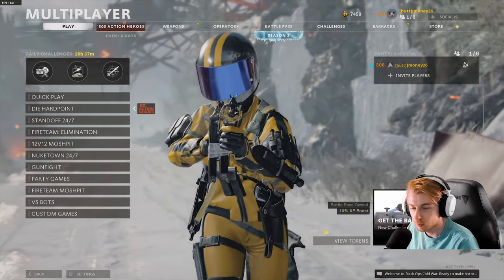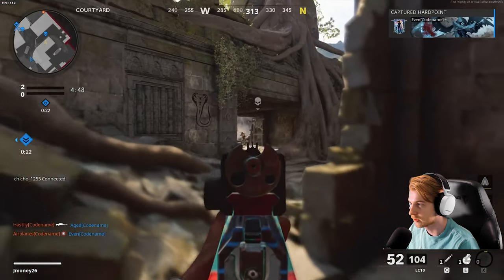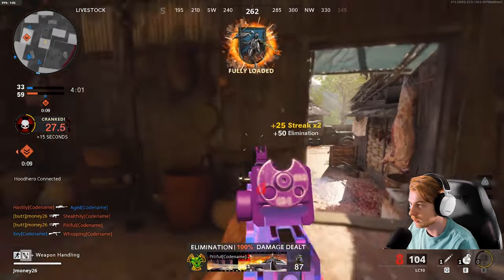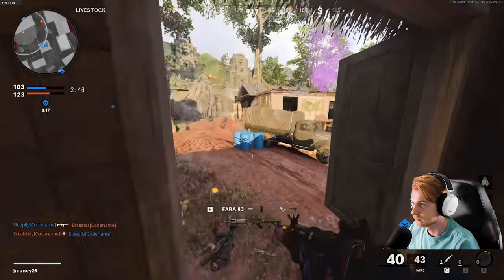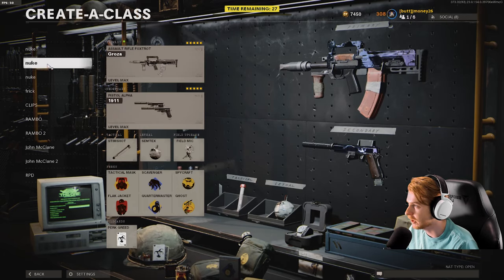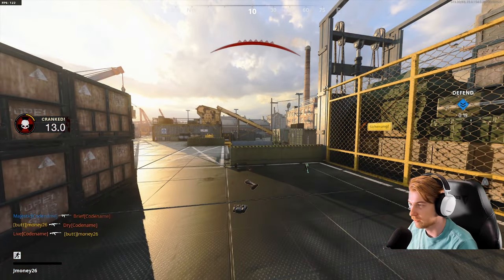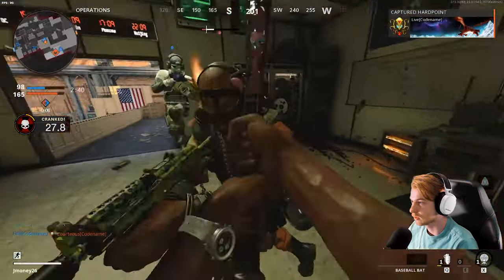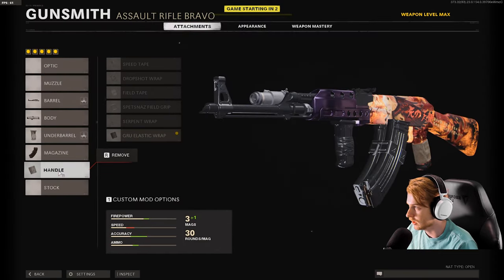What SBMM does to a mf (Black Ops Cold War)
We all know how SBMM is in Cold War and its only getting more and more crazy as time goes on. Today is no different.